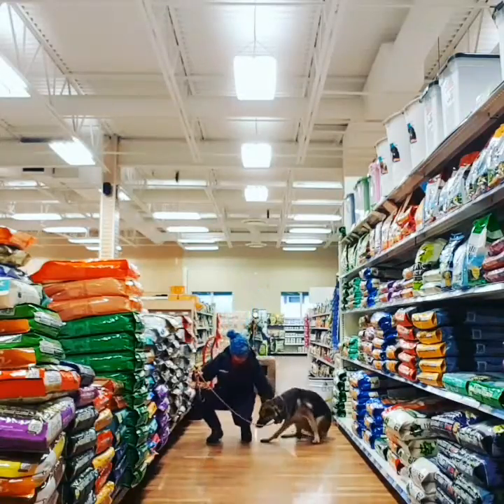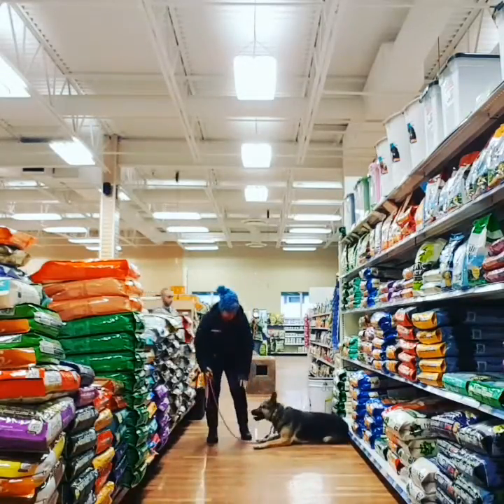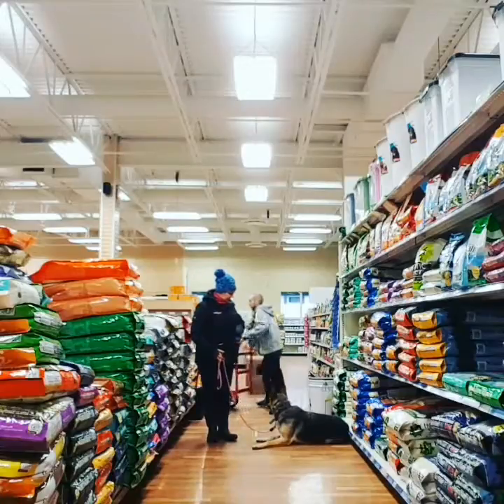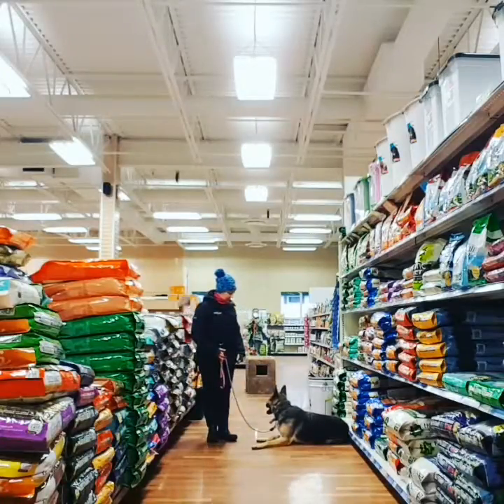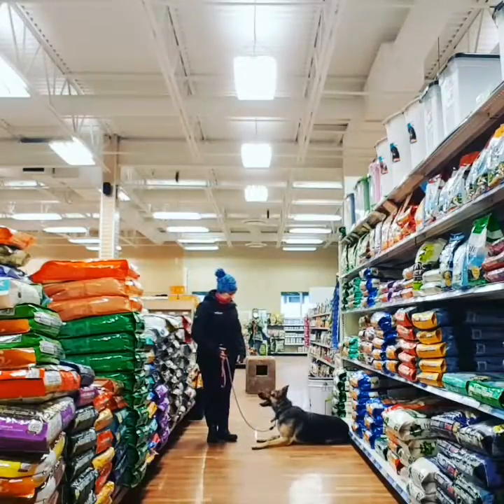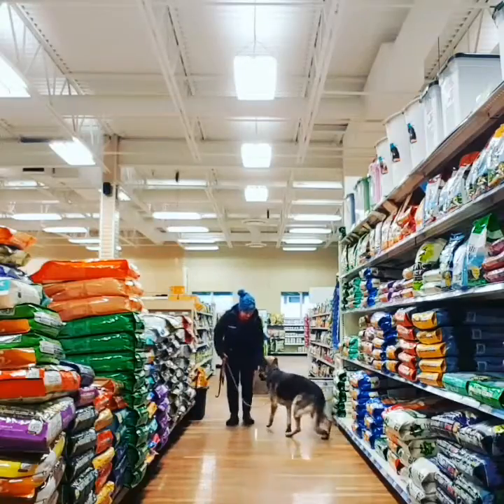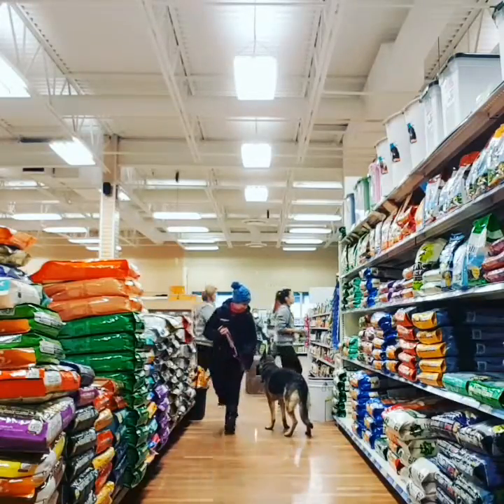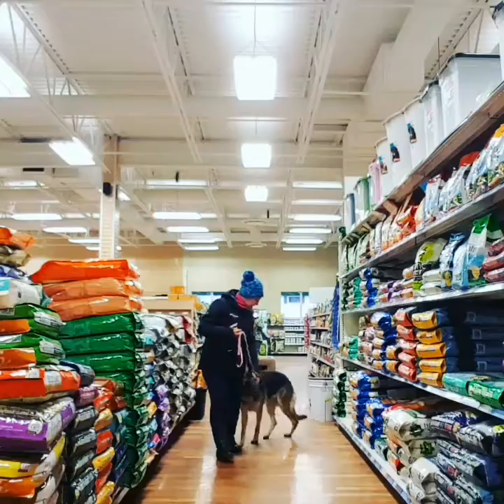Proofing Obedience and the Long Down at Pet Store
Here is board and train client Sadie. she is here to trainwith us for leash reactivity and aggression to both dogs and humans. She also has started to guard and refusing to listen and lay down. So here we are practising the down command through repetition by using leash pressure. There are many ways to teach the down command.  You can lure with food, use leash pressure by hand or standing and using foot with more aggressive types dogs ( for safety) and you can't gently coax their legs forward as you coax them down.  the one thing with training is to use the method that works for that individual dog. The down position is a more submissive position and many dogs struggle with command if they have a history of aggression. Before teaching down to a dog with aggression or reactivity seek profesional help. Since this video was taken Sadie was struggling with this command.  Happy to report now she goes don't on her own with command. Practice and patience win every time. :)